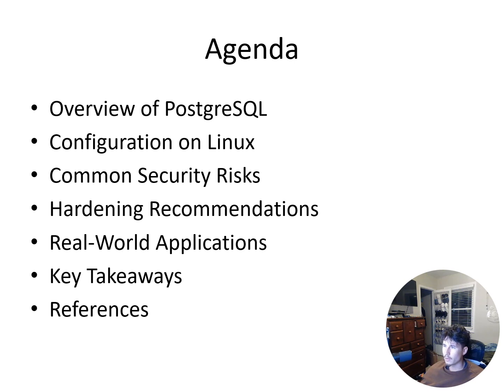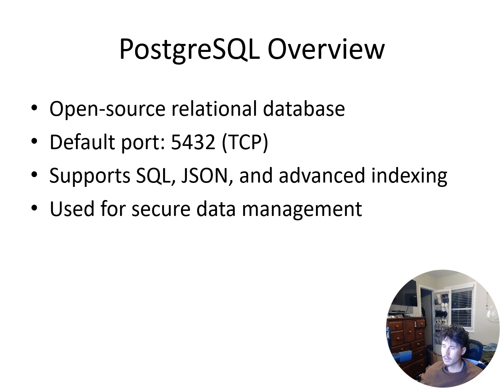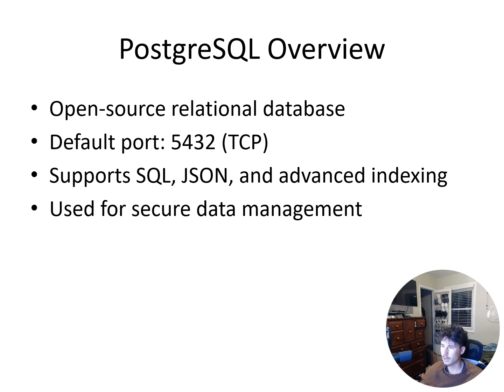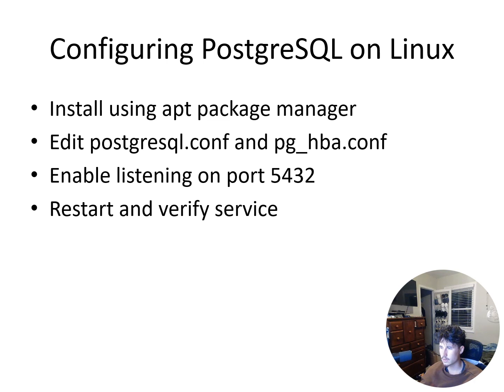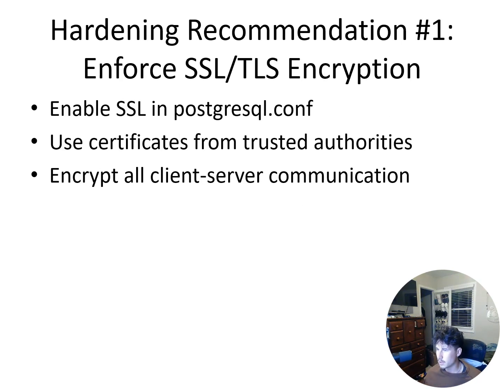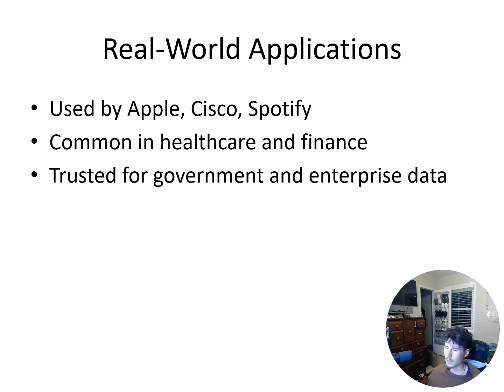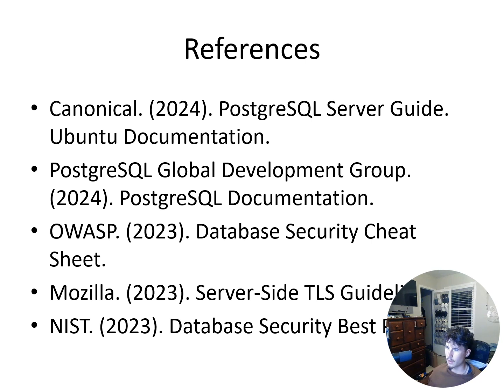PostgreSQL Research and Hardening Presentation